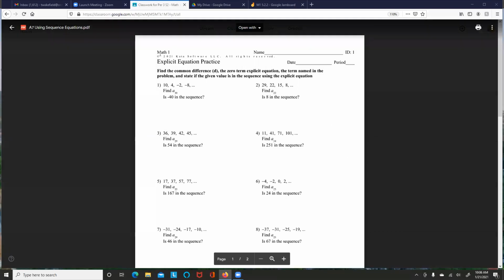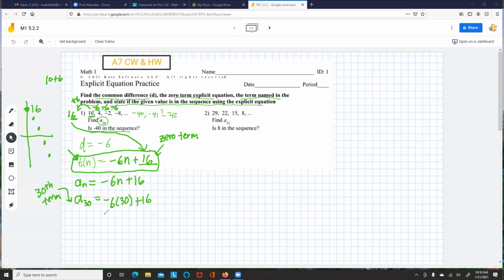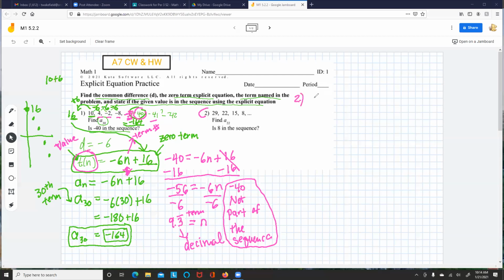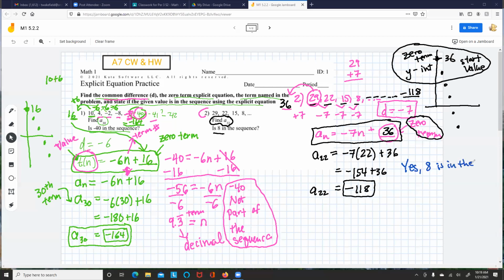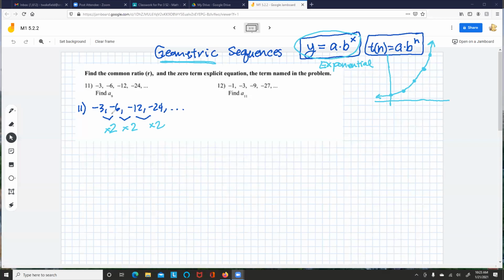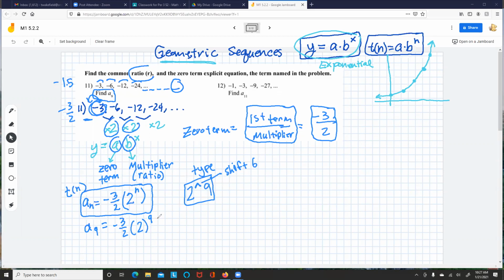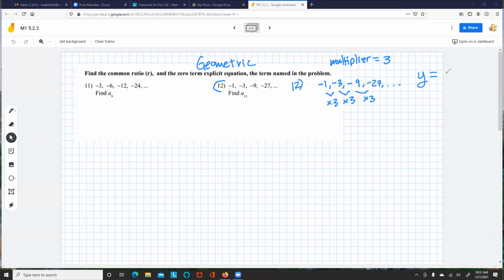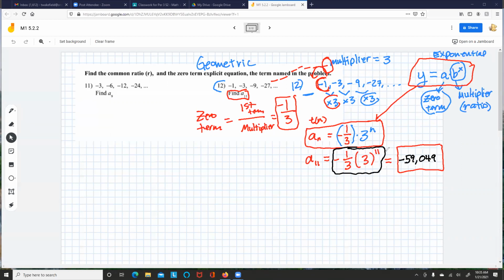M1 5.2.2 Finding Explicit Equations for Arithmetic and Geometric Sequences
In this lesson we learn how to find the equations for the patterns of numbers.